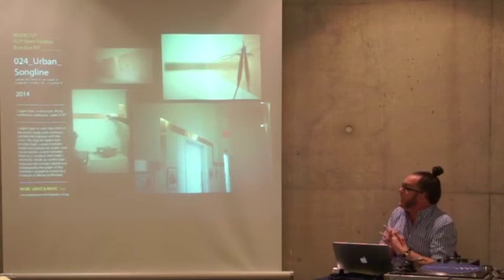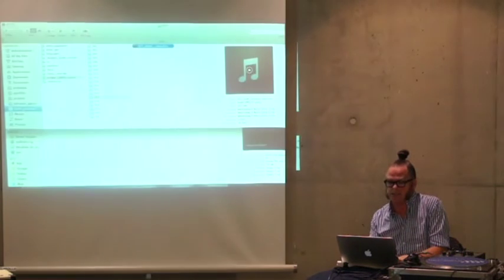DARE 2015: van Hoorn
This presentation was part of the DARE 2015: Deleuze and Artistic Research conference organised by Music Experiment 21 and the Orpheus Institute in Ghent, on November 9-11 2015.